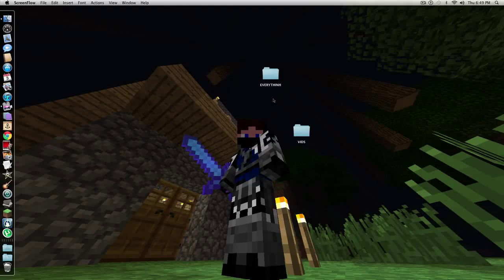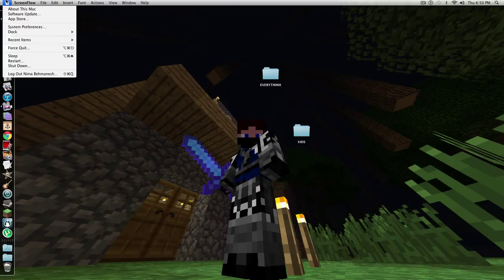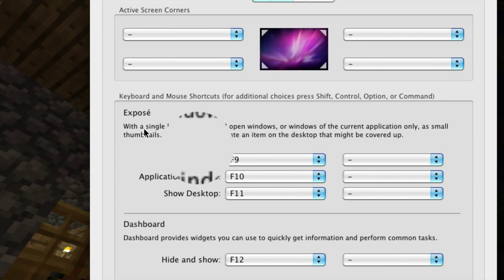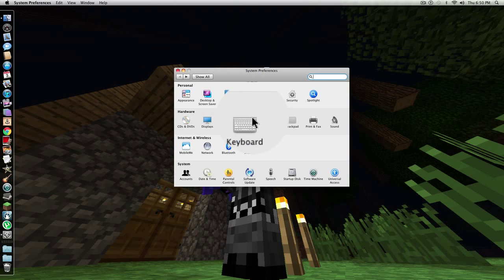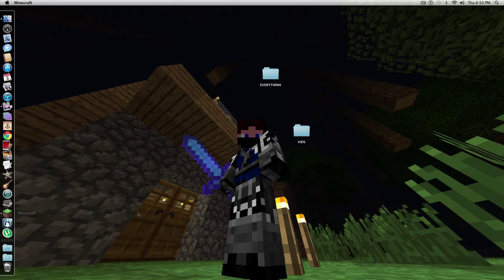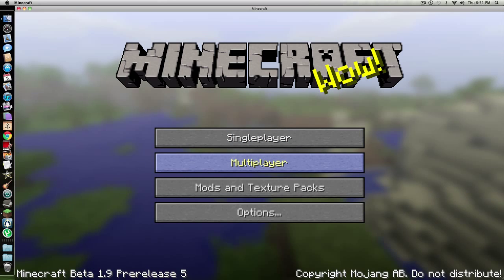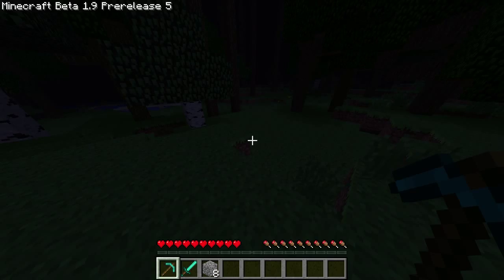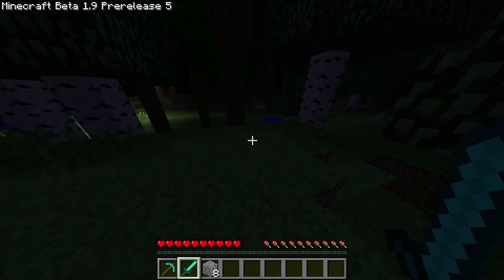Play Minecraft In Fullscreen on a MAC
Hi this will show you how to play games in full screen in a mac      Twitter @ArchadeCEO